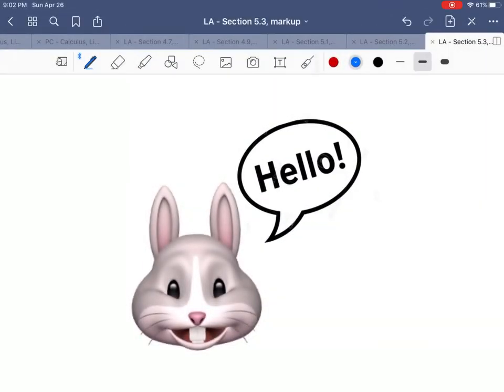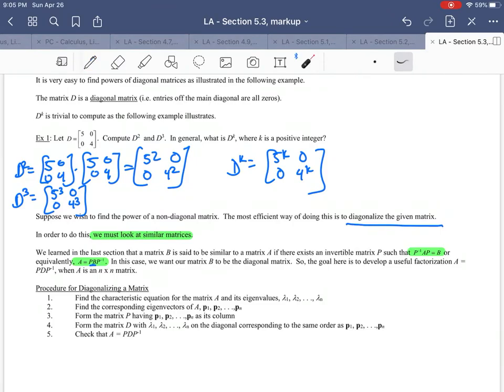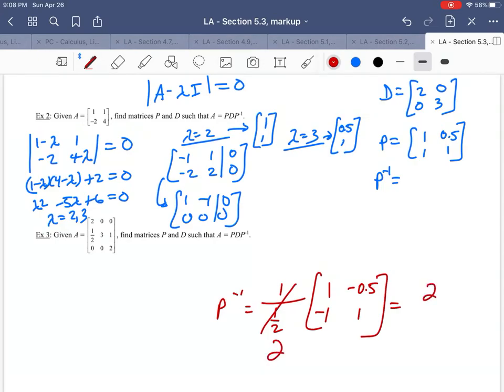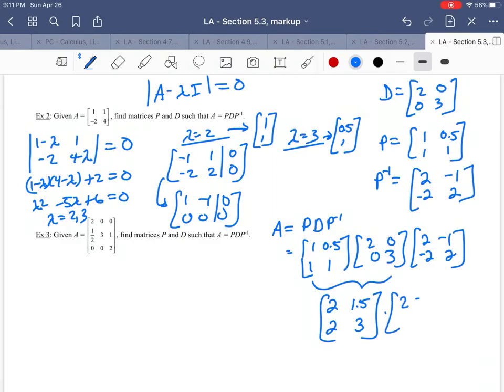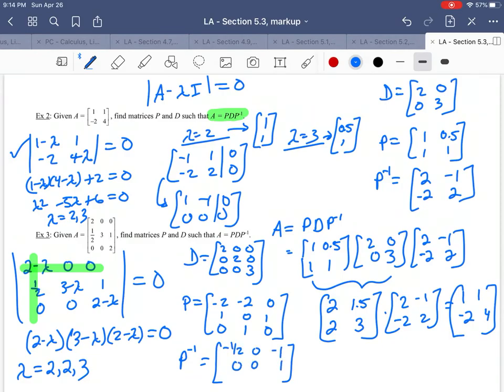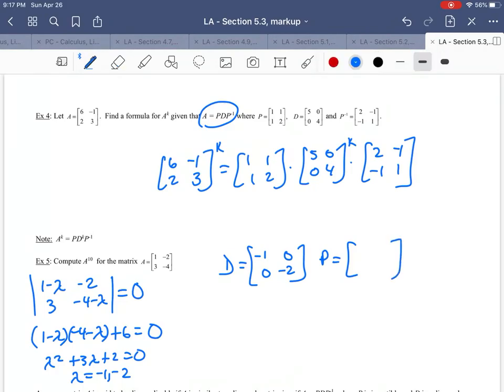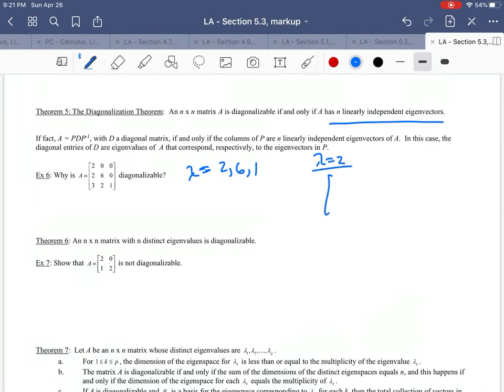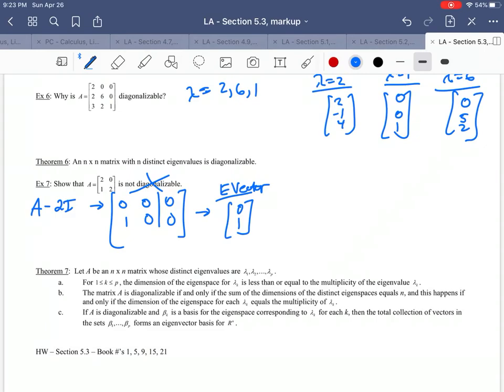LA - Section 5.3